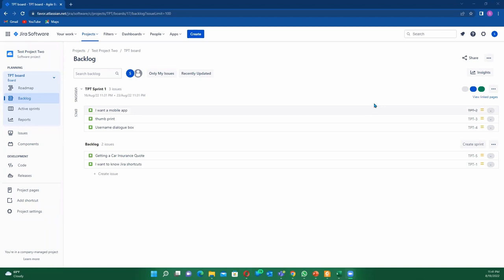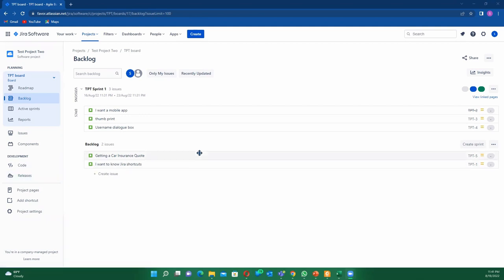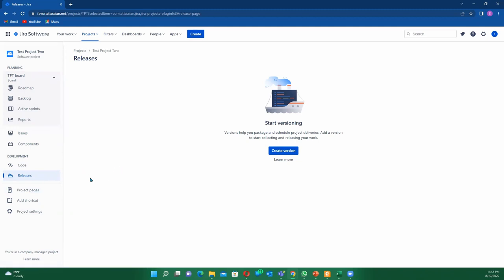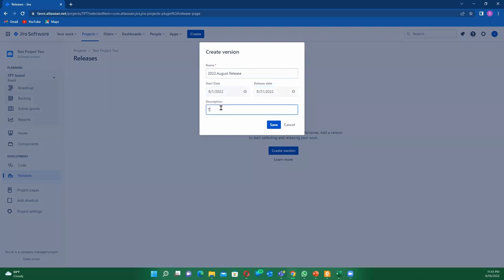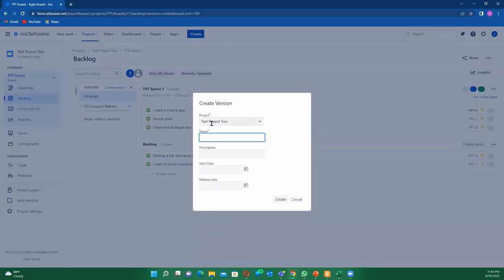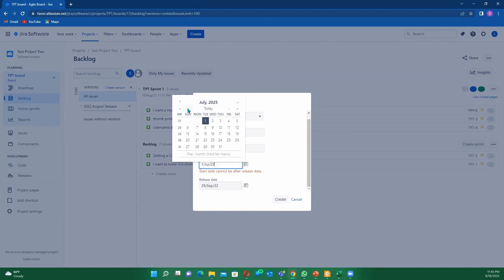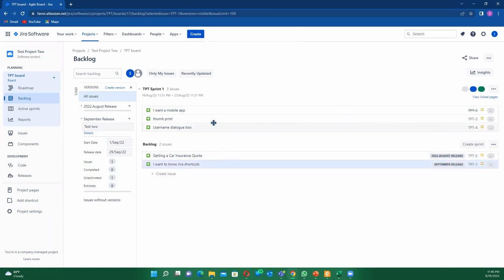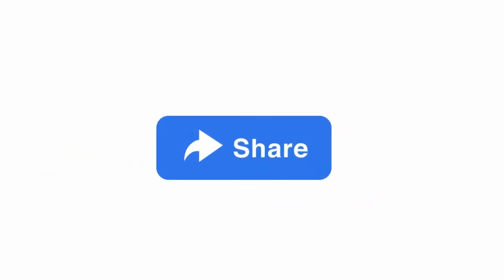HOW TO CREATE A VERSION ON THE JIRA BOARD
Releases represent points in time for your project. They can be used to schedule how features are rolled out to your customers, or as a way to organize work that has been completed for the project. In Jira Software, each release is called a versio